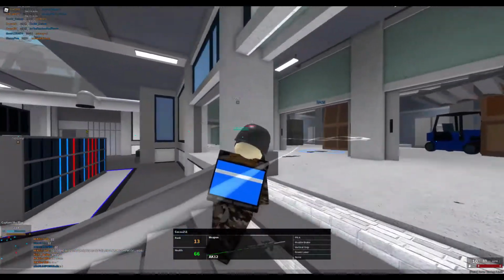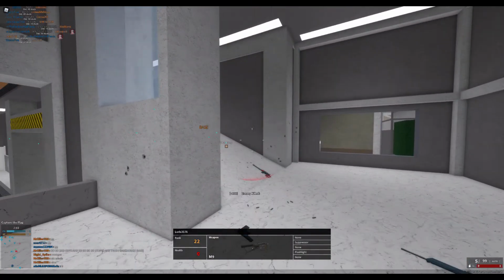Rating The DMRs In Phantom Forces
Today we rate the DMRs, this video is up to date as of February 2021!